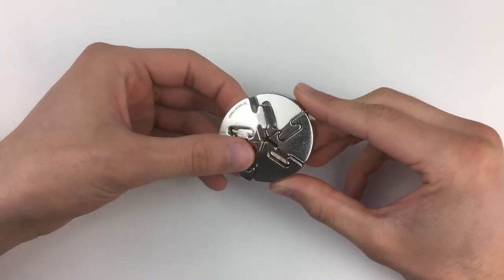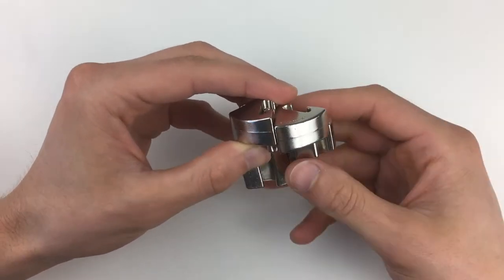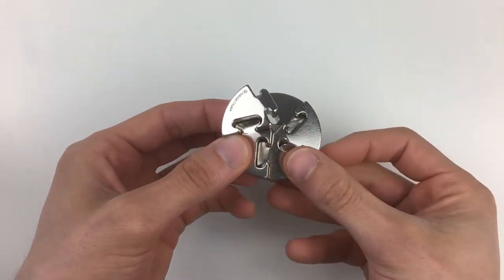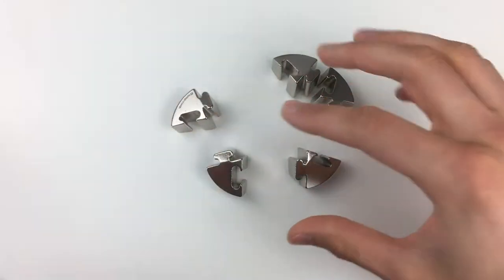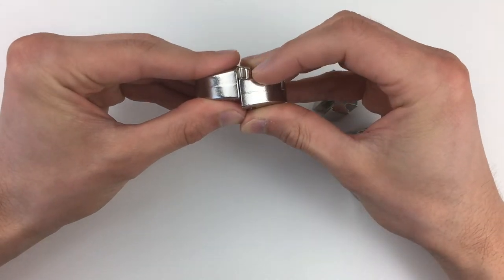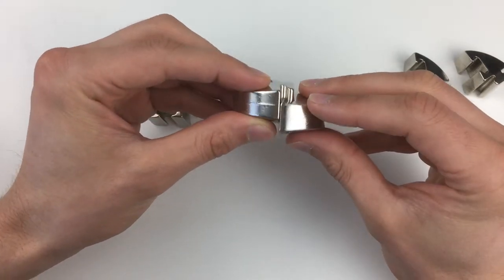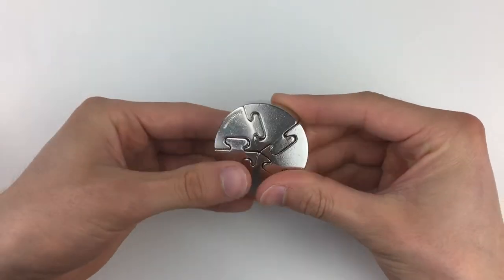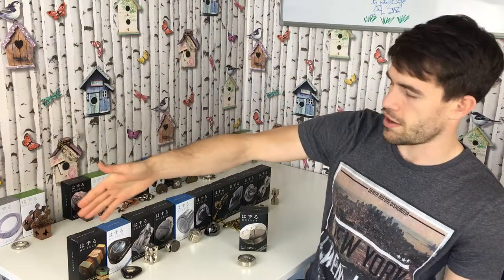SPIRAL PUZZLE SOLUTION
Today we're walking through the Hanayama Spiral puzzle solution.

To get more puzzles like the Spiral puzzle, check out the Puzzle Master website;

The Hanayama Spiral puzzle is a level 5 out of possible 6 star difficulty on Hanayama's own rating scale.

Unlike most other level 5 Hanayama puzzles, the Spiral just requires one move from one position to be able to separate all five pieces.

Hopefully what you see in the video is simple and easy to follow, if you have any trouble with it, let me know in the comments and I'll help as best as I can.

If you're just here for the reassembly, make sure you don't skip the first section, there is some important info in how the Spiral puzzle solution works and the correct order for reassembly.

I hope you enjoy the Spiral puzzle solution!

Timestamps-
0:00 - Intro
0:46 - Disassembly
2:57 - Assembly
6:45 - Tips & Tricks